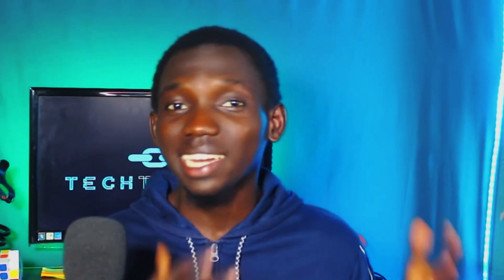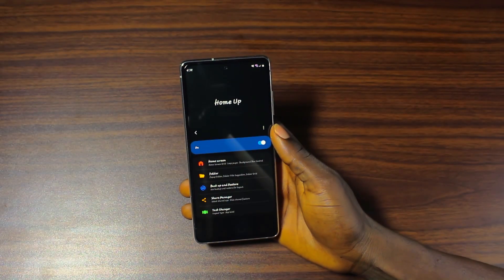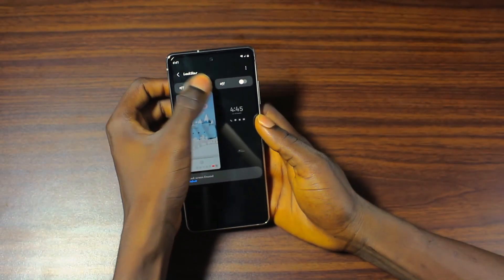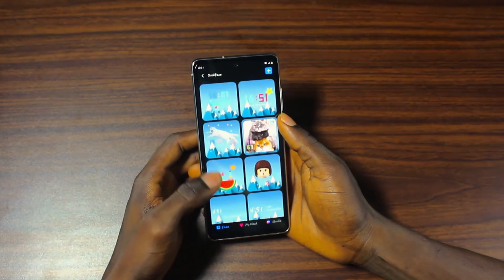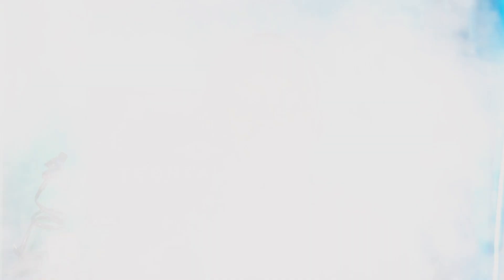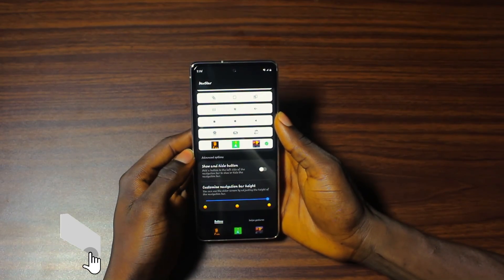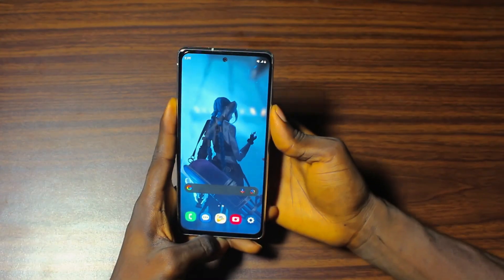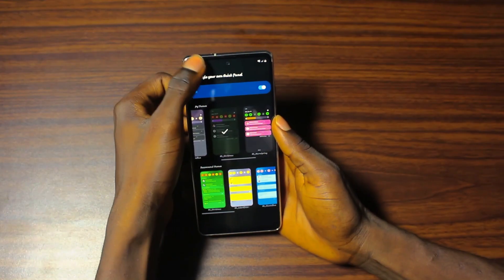Good Lock Isn’t Available? Fine Lock Is the Ultimate Fix You Need!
Good Lock not available in your region?  Fine Lock Is the Ultimate Fix You Need! In this video, I’ll show you 10 incredible customization tips and tricks using the Fine Lock app on my Samsung Galaxy S20 FE running One UI 5.1. From dynamic lock screens to custom navigation buttons, Fine Lock unlocks the features you’ve been missing.

Say goodbye to VPN struggles and region restrictions and discover how to take your Samsung customization to the next level.